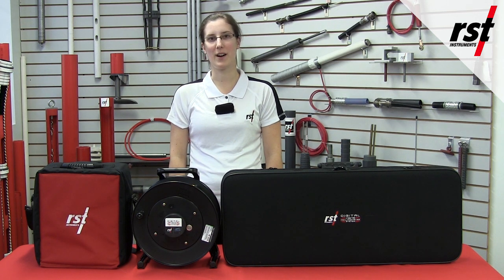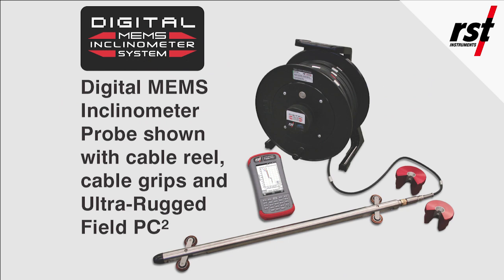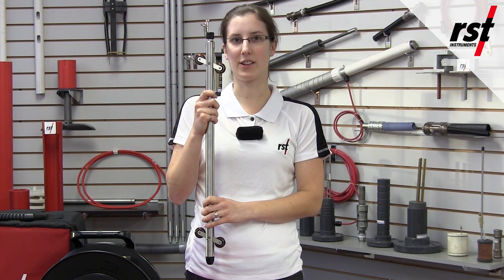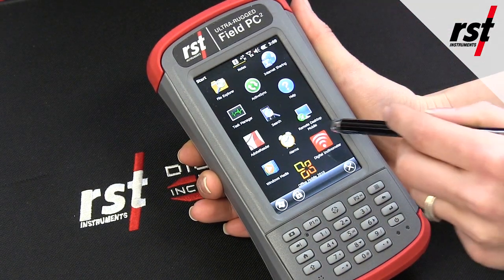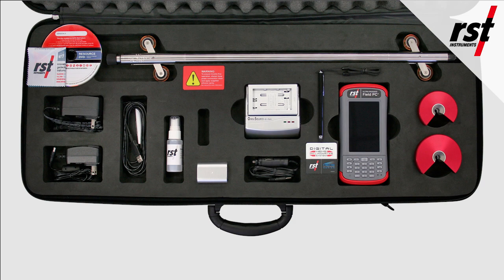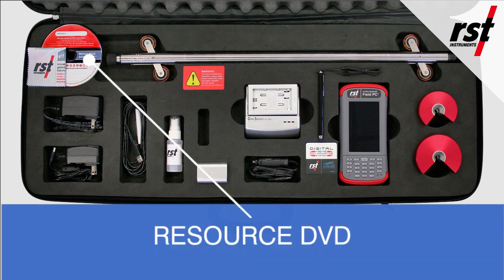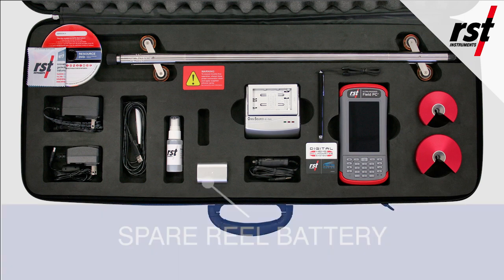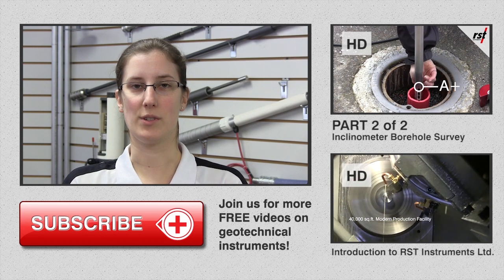Digital MEMS Inclinometer System Components - PART 1 OF 2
Part 1 of 2 of instructional videos for the Digital MEMS Inclinometer System by RST Instruments Ltd. This video takes a look at the individual system components of the Digital MEMS Inclinometer System used for taking inclinometer borehole surveys.